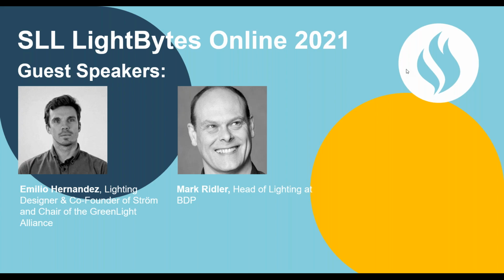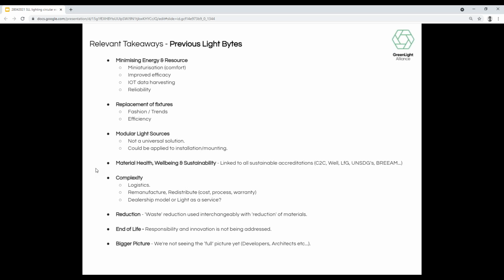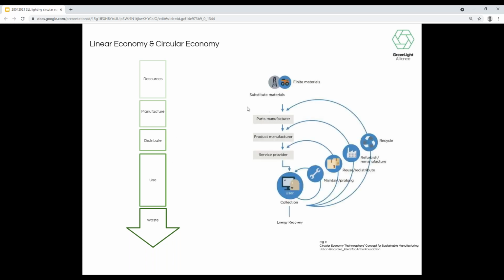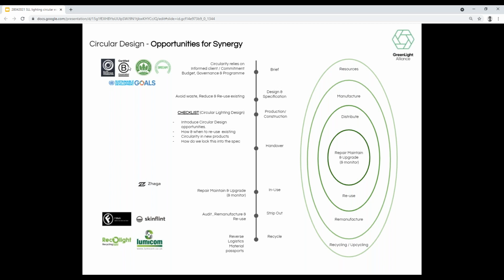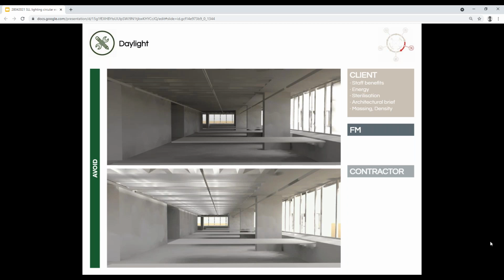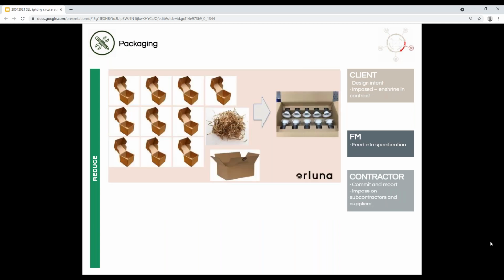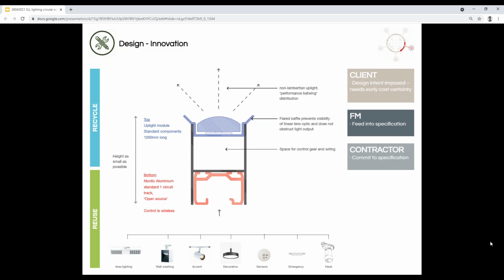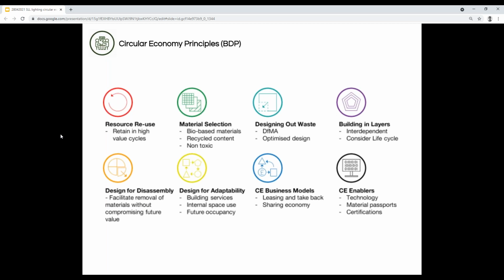SLL LightBytes - Round Table Discussion